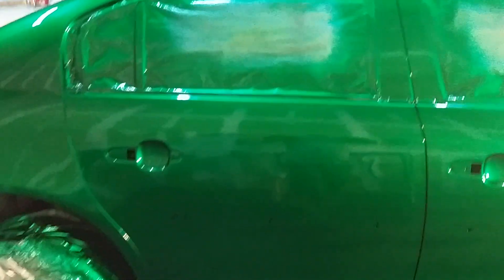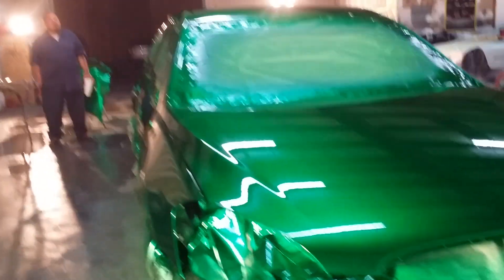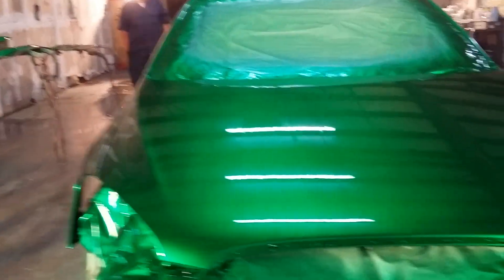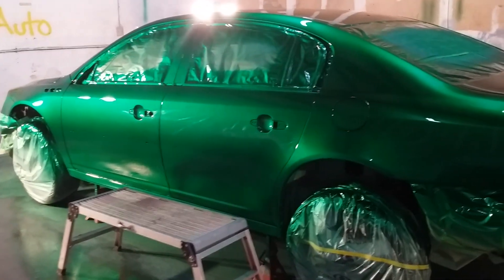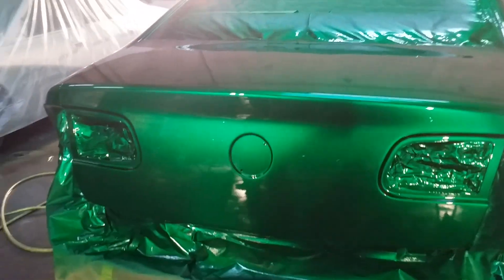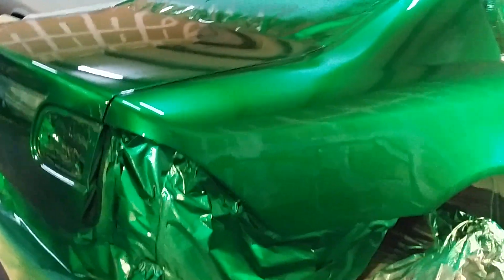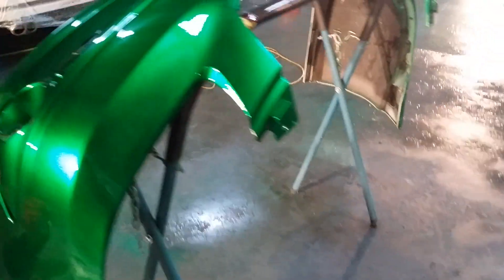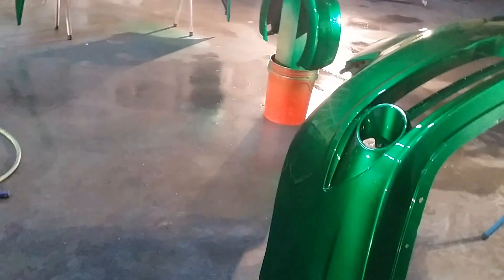Supreme Autoworks Organic green H.O.K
Organic green over orion silver 6 coats of kandy 5 coats of clear!  2007 Buick Lucerne all HOK!